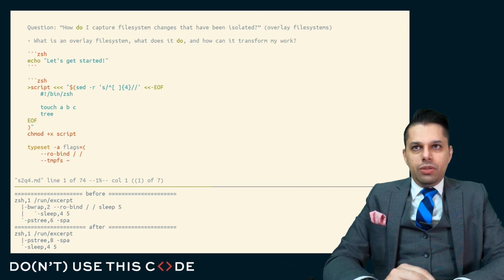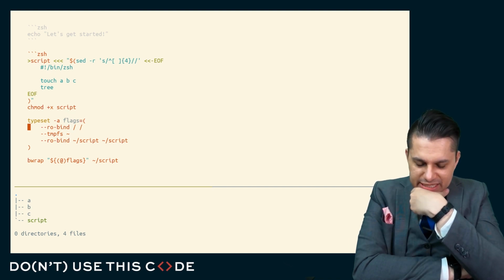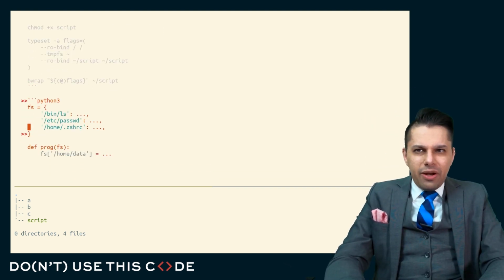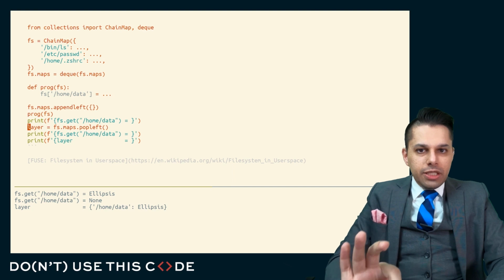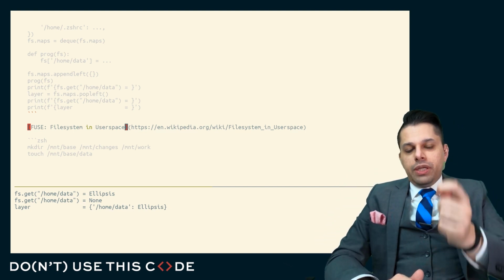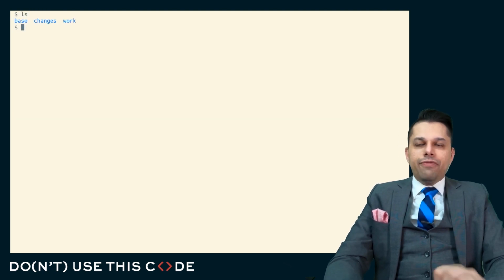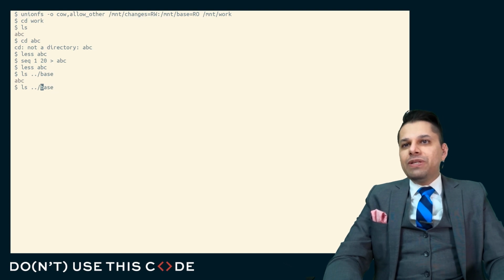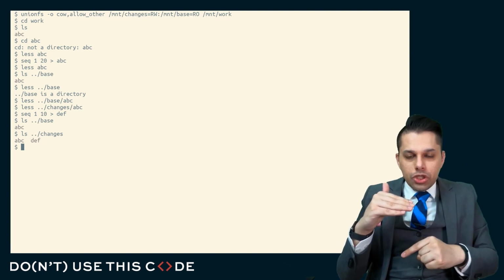Can I overlay filesystems? | Shell and Script Isolation Part 4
This series is part of Sane Strategies for Smarter (and Safer!) Shell Scripting - Session 2.

We'll discuss the underlying design of your standard Linux system, focusing on the designing tooling to make use of the various isolation and “container” mechanisms (from docker/podman-style containers to virtualenv/conda env-style isolation.) After this, you will have an understanding of how to write safer, better isolated scripts & frameworks. If you're building tools to be deployed throughout your production environment, isn't it worth learning how to make them more robust?

Let's discuss:
- what are common isolation techniques?
- what is a subshell? how do virtual environments (e.g., venv, conda env````)
- what is a domain socket, why is it interesting that we control, 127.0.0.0/8, and how do we isolate network resources?
- why are linux namespaces so amazing? what is bwrap?
- what is an overlay filesystem?
- how do docker/podman work?

Discussion Questions
- “What is a subshell?”
- “What is a domain socket?”
- “What is a namespace?”
- “Why are namespaces so amazing?”
- “What is an overlay?”
- “What is docker/podman”
- “What's in charge of everything?”